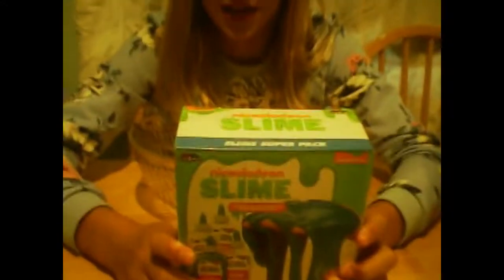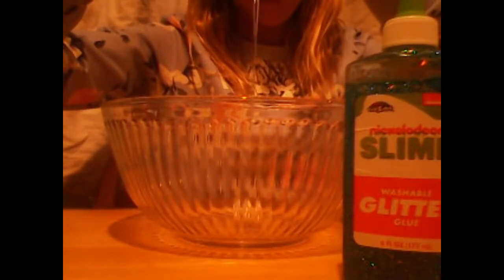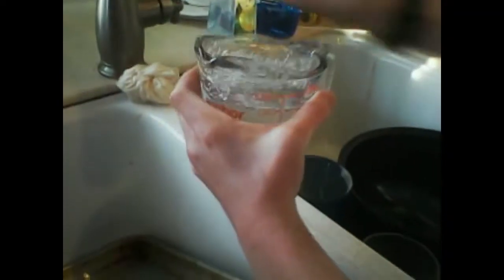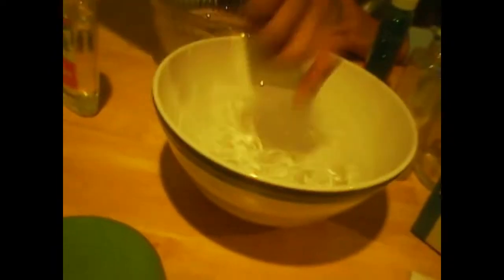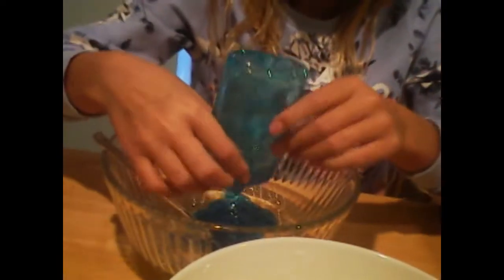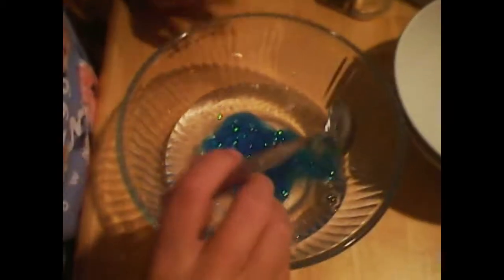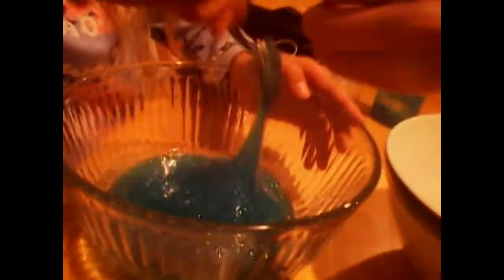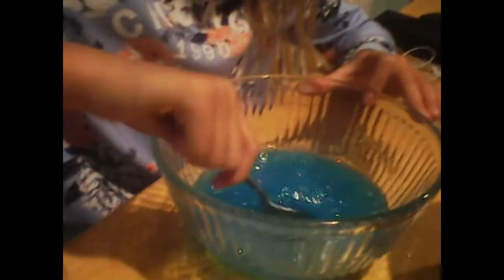Making Slime + Giveaway - Pink Slime Shop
Our new website link is: Pinkslimeshopco.ddns.net, so make sure you go there!